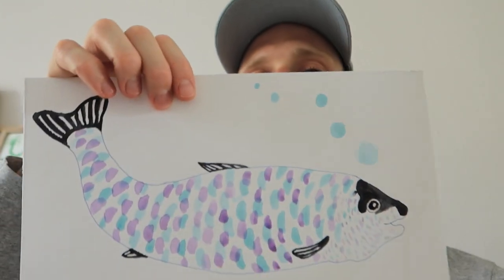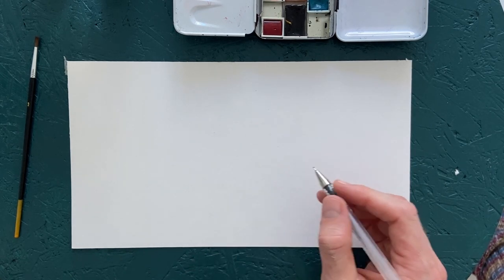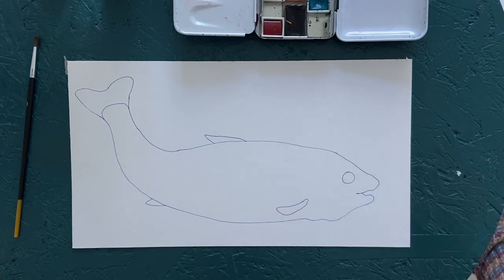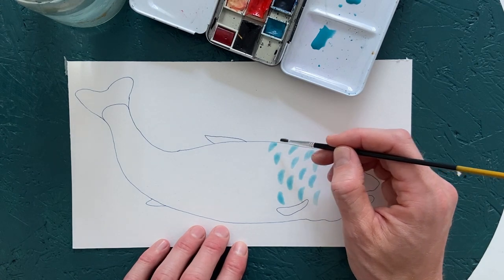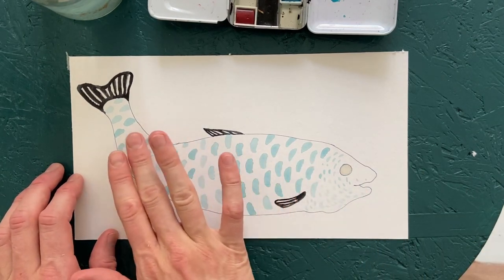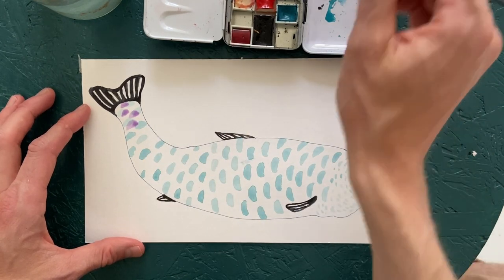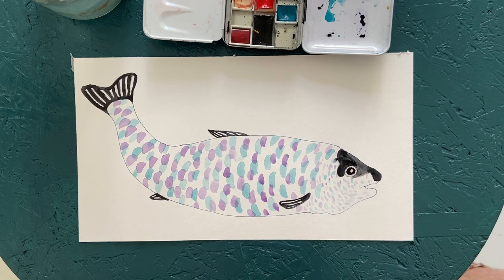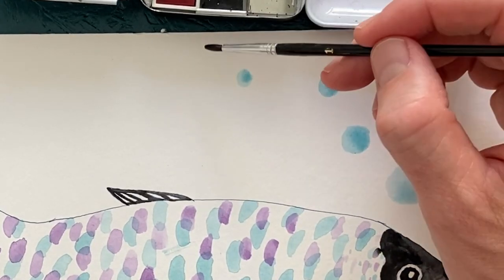Painting A Card with Glazing Technique ~ Water Color Trout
Hi fellas, just a quick easy-going process video from a recent watercolor card I did for a friend's 30 years birthday.

00:00 Start
00:52 Drawing the outline of the trout
02:28 Painting first layer of a light blue wash
05:09 Painting second layer of a light purple wash (glazing)
08:31 Final result